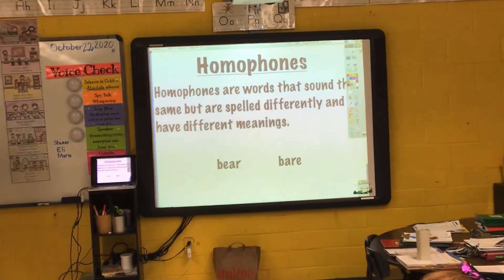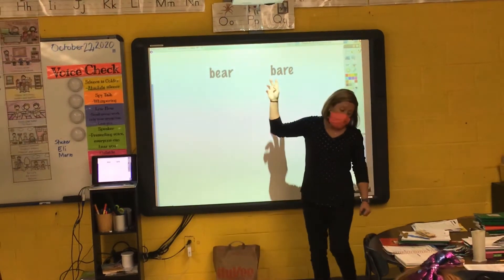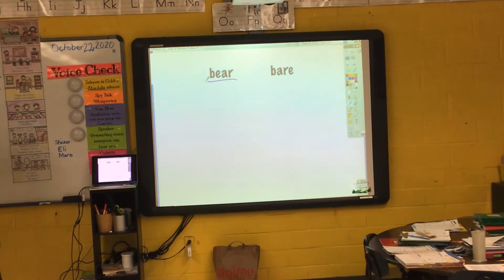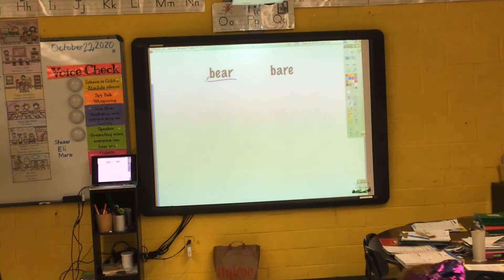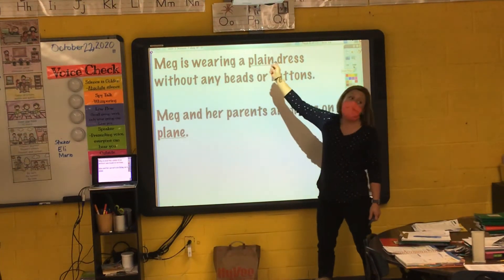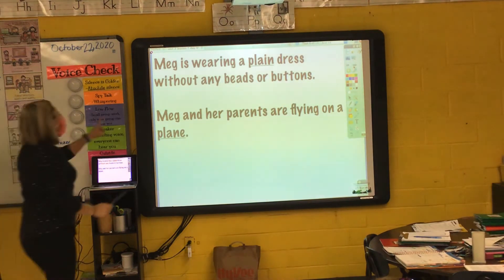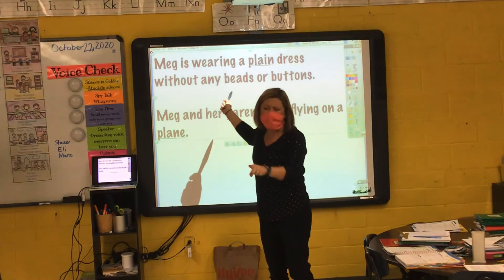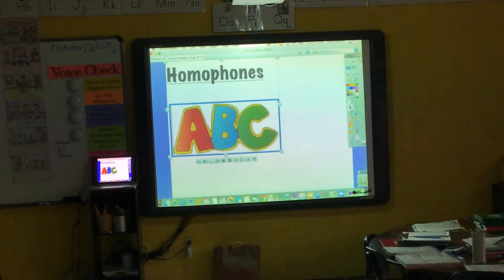Lesson 7 homophones October 22, 2020